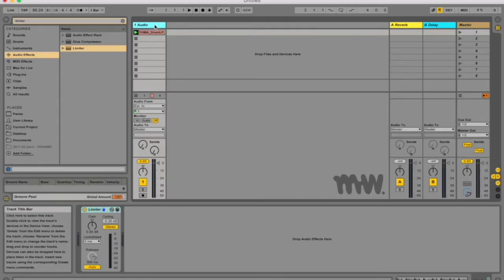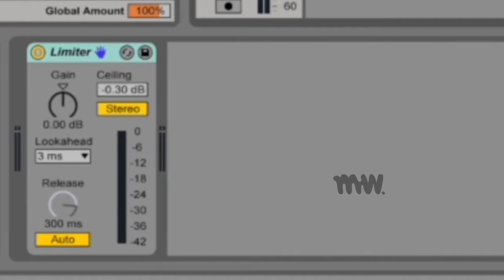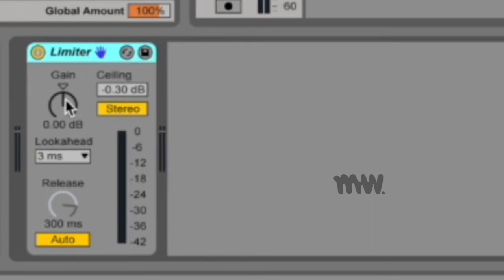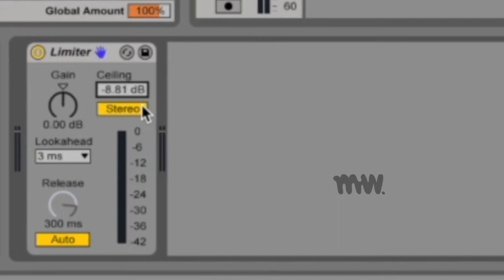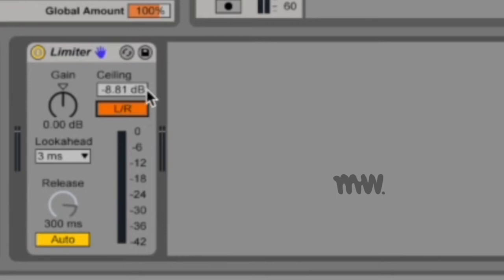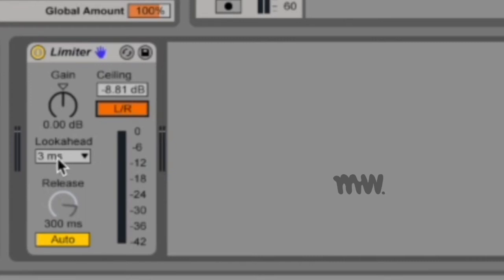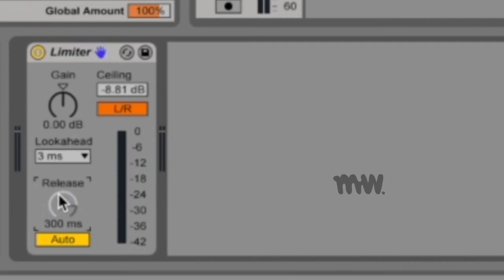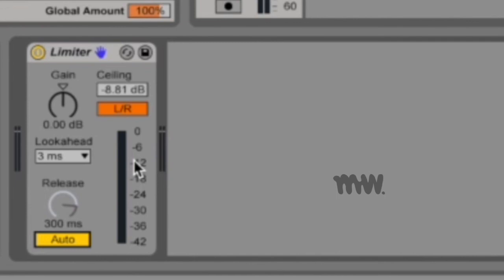Limiter // Audio Effect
A Limiter ensures that an incoming signal doesn’t exceed a certain level (‘Ceiling’). Limiters work similar to compressors, but just on steroids.

Timestamps:

0:08 What is a limiter
0:42 Gain
0:50 Ceiling
1:21 Stereo & L/R Mode
2:03 Lookahead
2:19 Release & Auto Release
2:43 Lever Meter
2:48 Note/Advice

Find out how Compression & Expansion works and what the difference is in the Multiband Dynamics tutorial